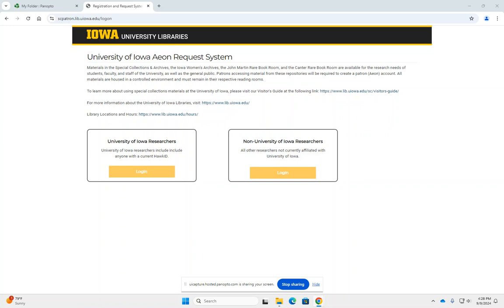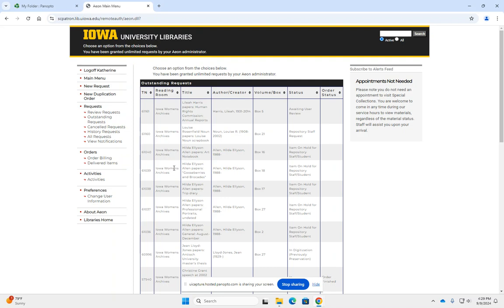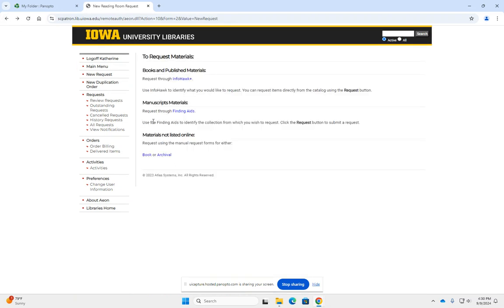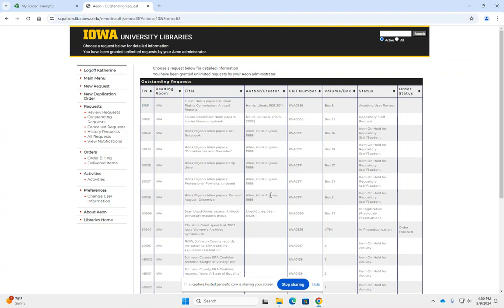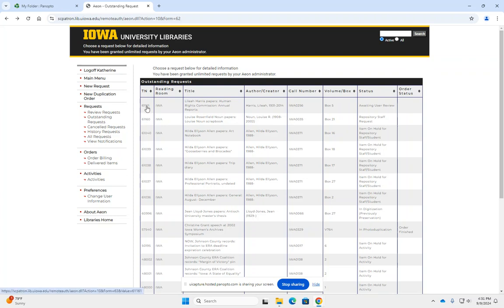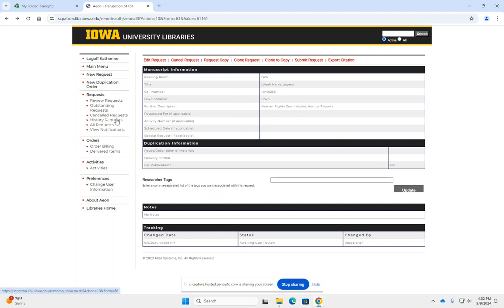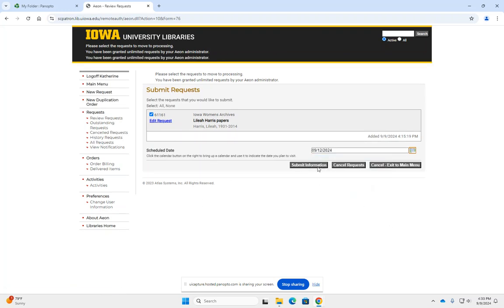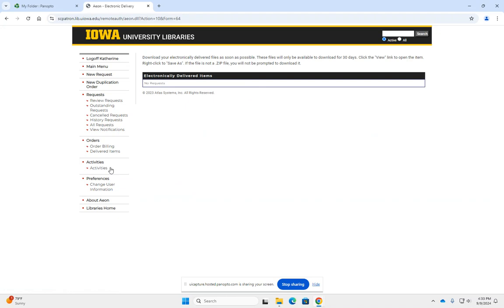Navigating Your Aeon Account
This video outlines key features of your Aeon account, such as how to view the status of a request or a list of requests you’ve made in the past. Aeon is the patron management system used by Special Collections and Archives.

0:00 Intro
1:19 New Request tab
2:06 Outstanding Requests tab
4:01 History Requests tab
4:29 Review Requests tab
5:25 Delivered Items tab